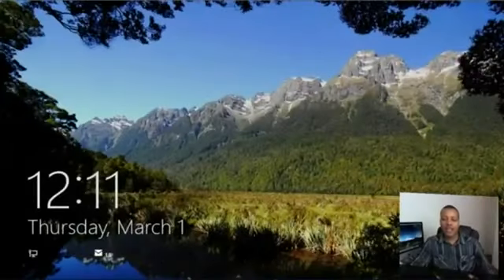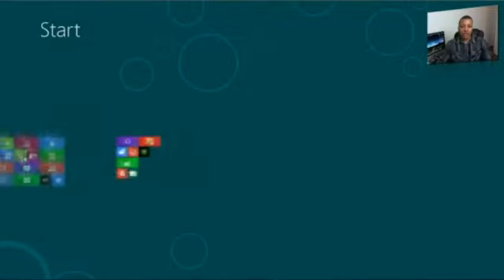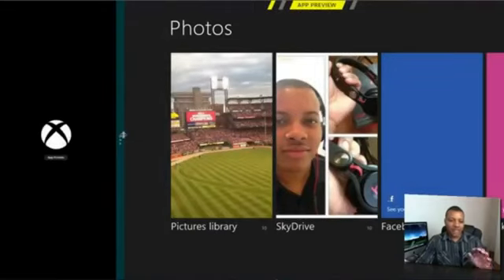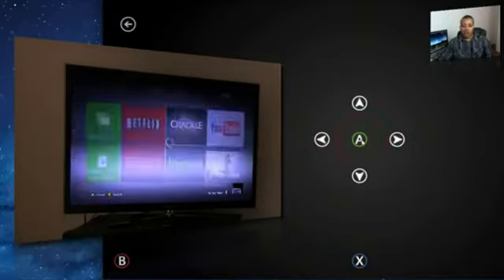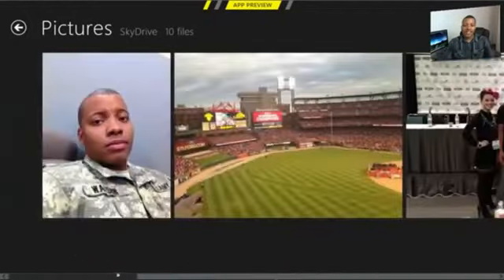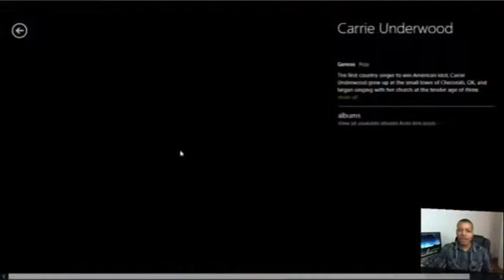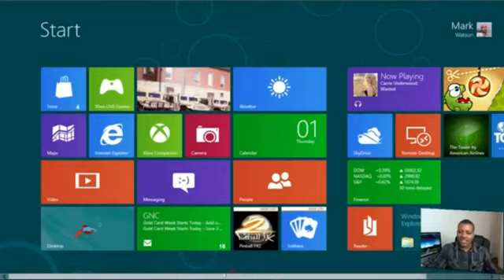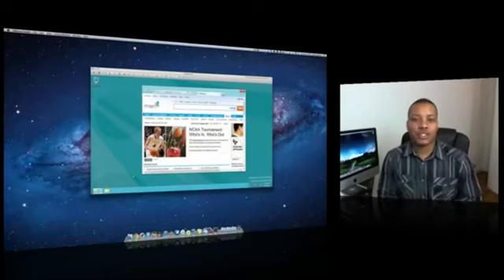WIndows 8 Consumer Preview.mp4.mp4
Teknoupnews.com - Windows 8 Consumer Preview